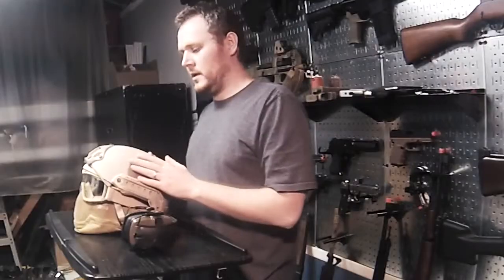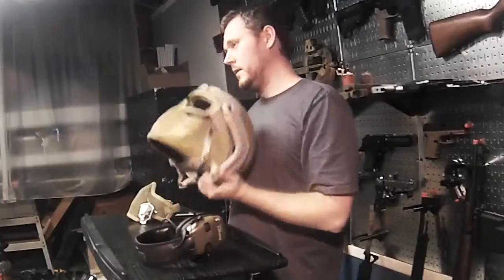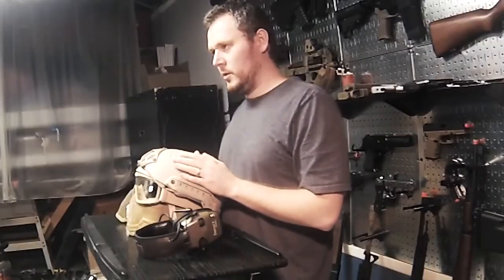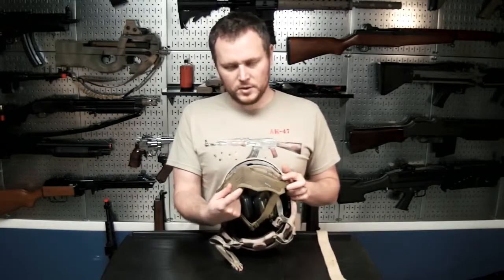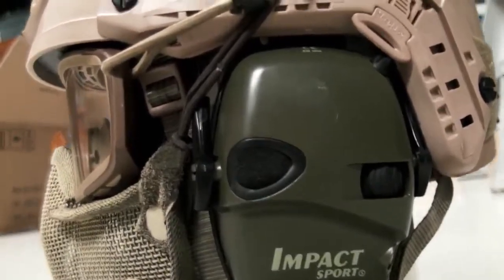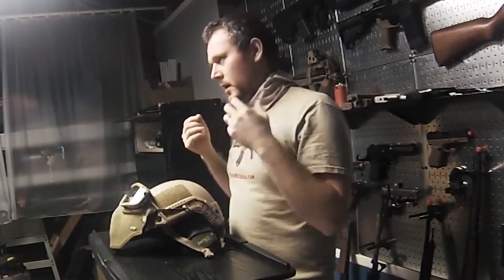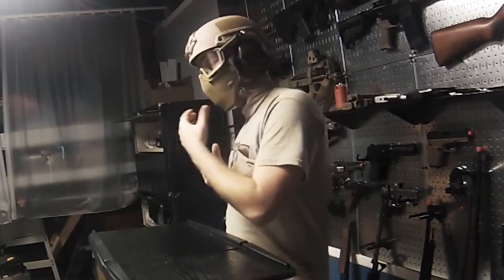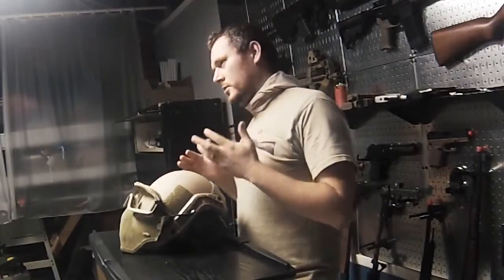Protection for Airsoft sport (Goggles, Ear Protection and Helmet). Airsoft impressions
Hi. We deal with the producer directly. Buy updated and cool airsoft gear here!